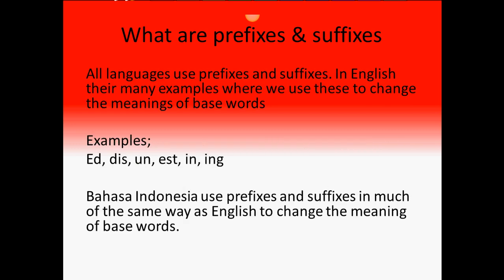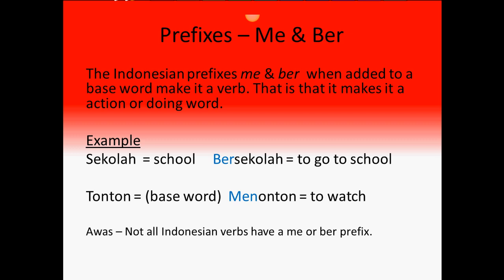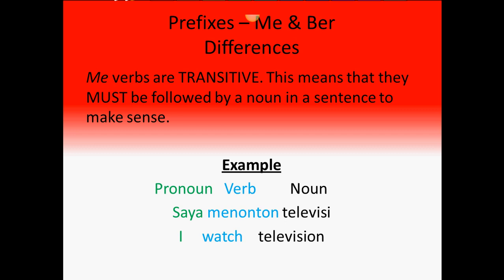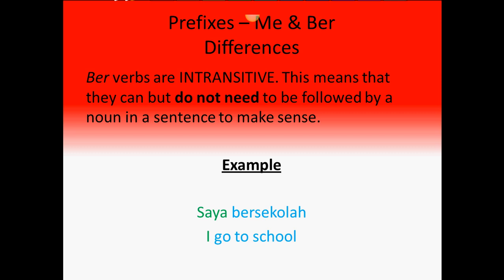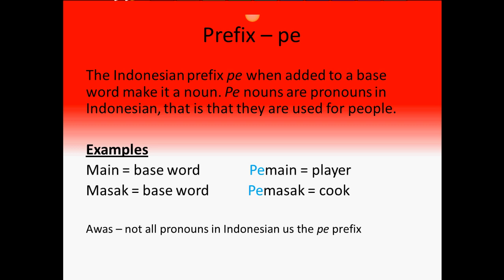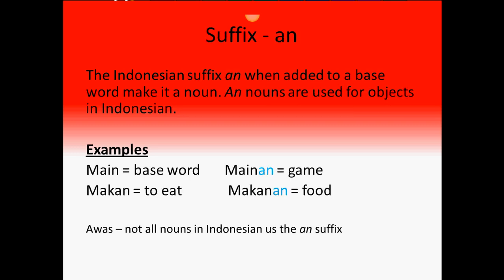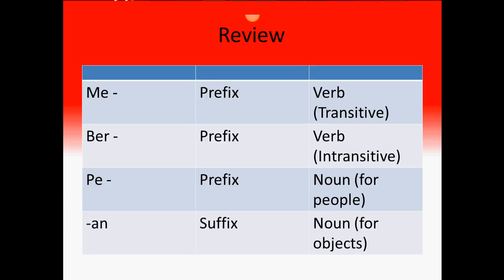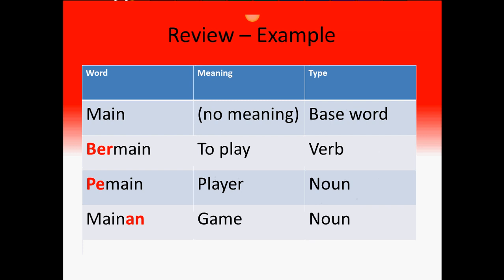Indonesian Prefixes and Suffixes - Ber/Me/An/Pe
This video explains how to use the prefixes Me/Ber/Pe and the suffix An in Bahasa Indonesia.

If you have any suggestions for other video topics related to Bahasa Indonesia, please write your suggestion in the comments.